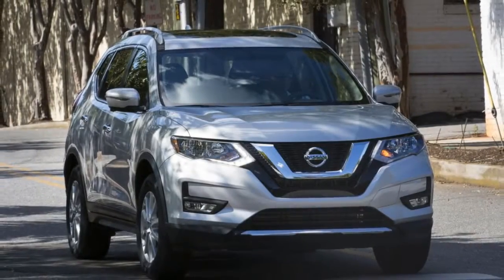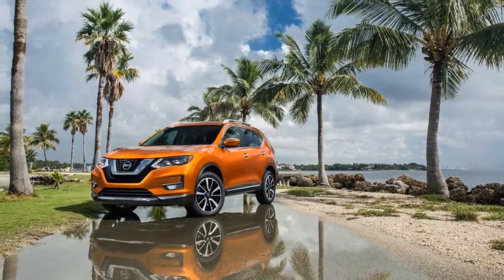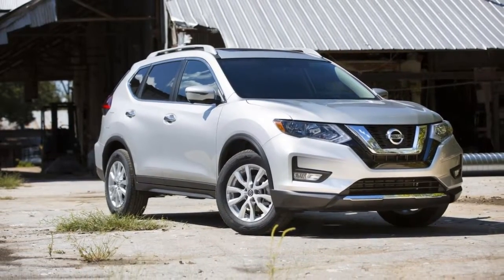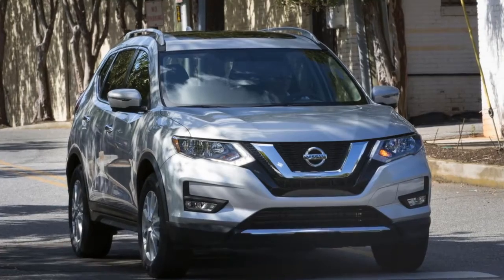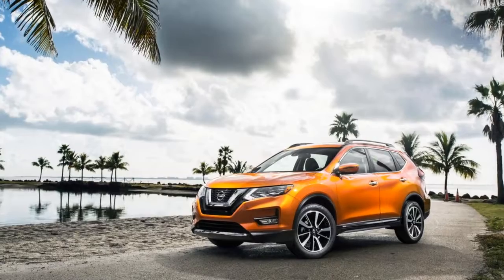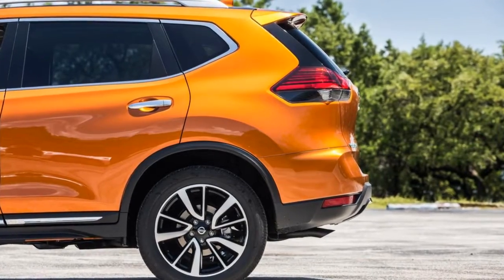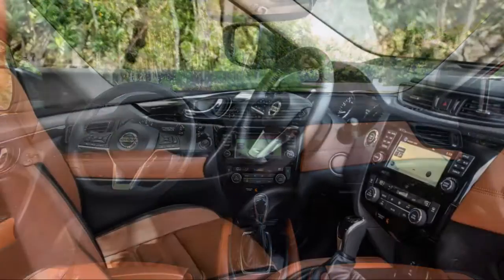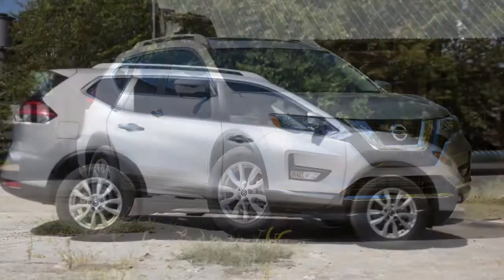Https www Thecarconnection Com Review 1113367 2018 Nissan Rogue Green 7 REVIEW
At up to 29 mpg combined, the 2018 Nissan Rogue is one of the thriftiest compact crossovers around—and that’s not accounting for the 2018 Rogue Hybrid.

We rate the lineup at 7 out of 10, a score that applies to both front- and all-wheel drive 2018 Rogues.

Predictably, the front-wheel drive Rogue is less thirsty thanks to its lighter weight and reduced mechanical complexity. It hasn’t yet been rated by the EPA (we’ll update this space when those figures are released), but Nissan says it shouldn’t change from last year’s 26 mpg city, 33 highway, 29 combined.

Opting for all-wheel drive dents those figures to 25/32/27 mpg.

The Rogue Hybrid was new last year and it was rated at 33/35/34 mpg with front-drive and 31/34/33 mpg with all-wheel drive. We’ll know more soon about the 2018 Rogue Hybrid and will update this space accordingly.

The Rogue includes an Eco mode that dials back throttle response, but we haven’t noticed a significant improvement in real-world fuel economy.